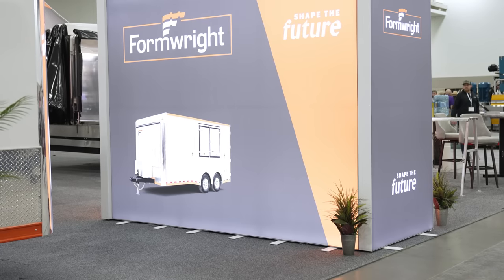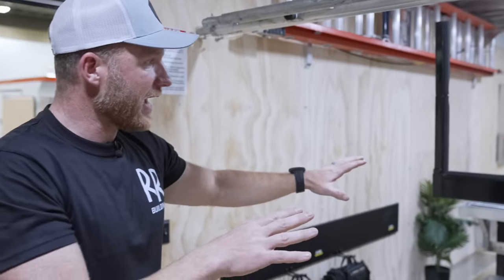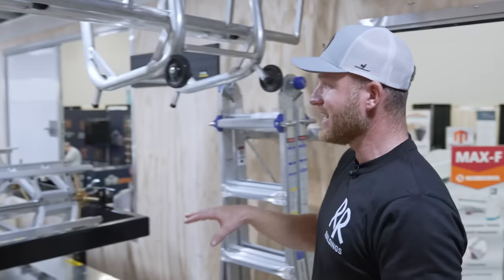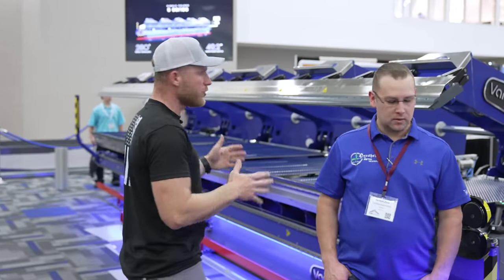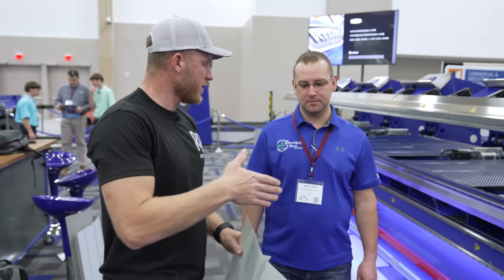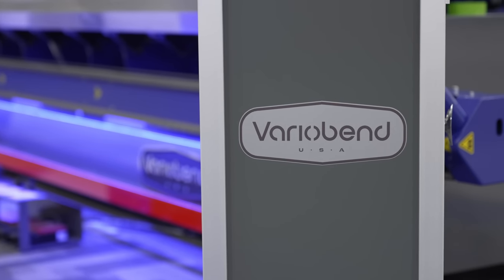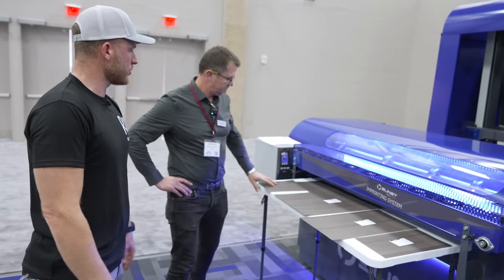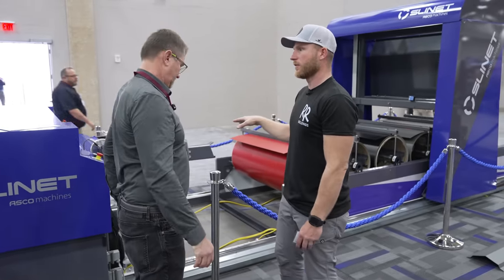New Business Opportunity?? Start A Metal Roll Forming Company!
Looking for a new business opportunity?   Maybe you should start a metal roll forming company.  With the increase in demand for metal roofing, I think this could be a great option for someone looking to invest in themselves or add a new layer to an existing business.

I saw these two companies last week at the National Frame Building Association Expo and was really blown away by the ability to truly form a lucrative business.

Formwright LLC in Lagrange IN.